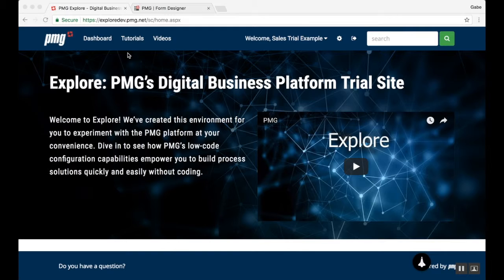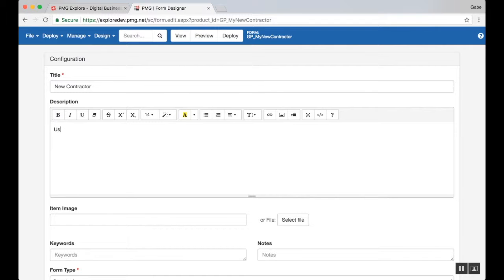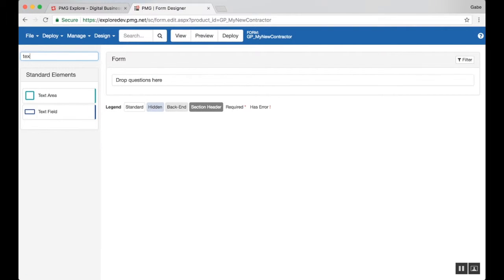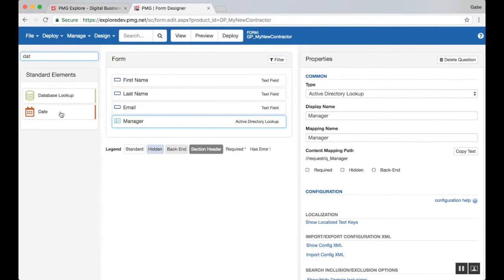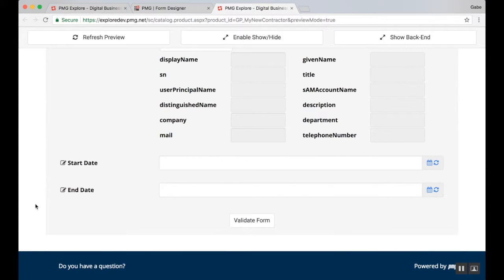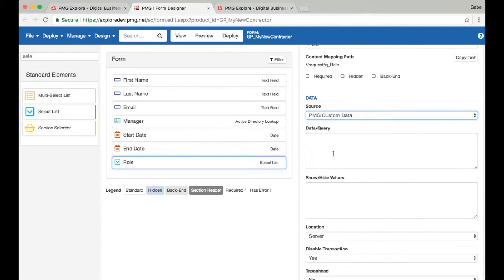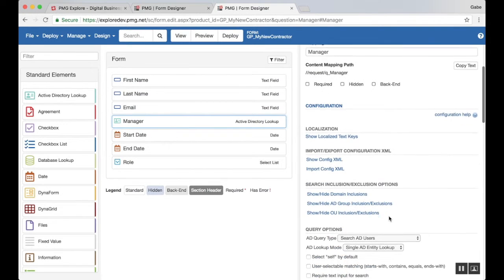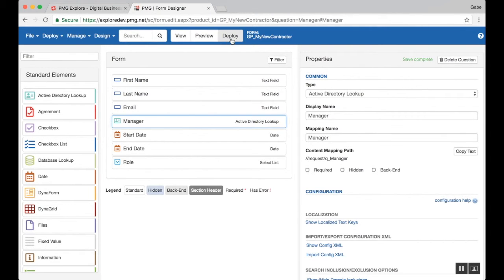Create a New Form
Gabe walks you through creating a form in PMG's new Form Designer